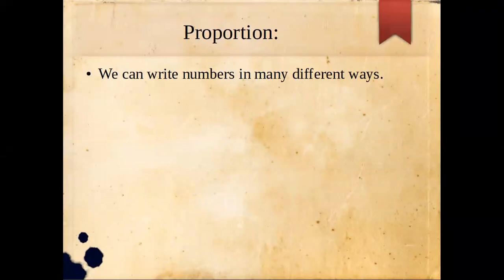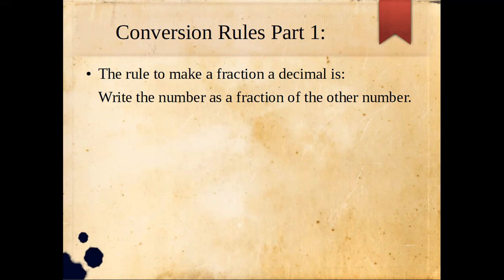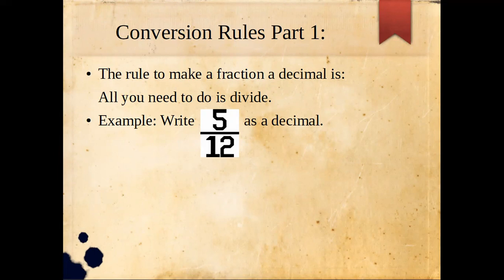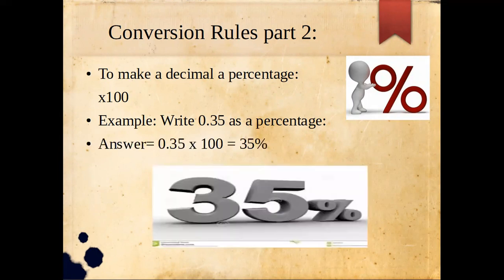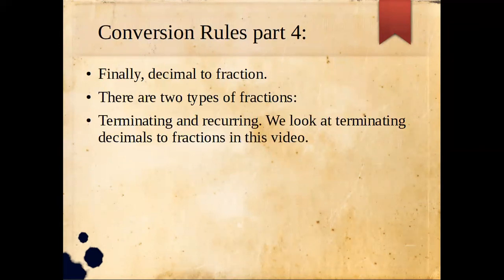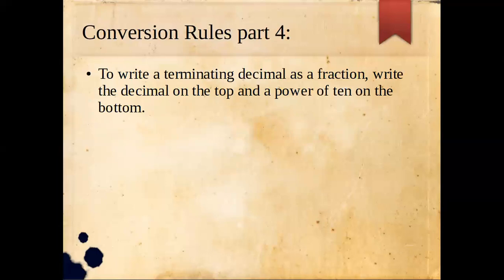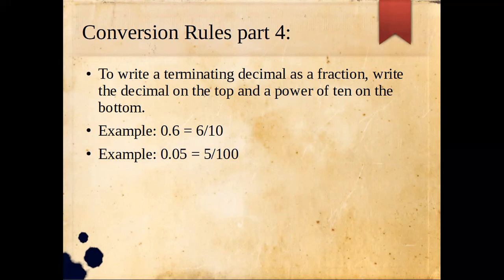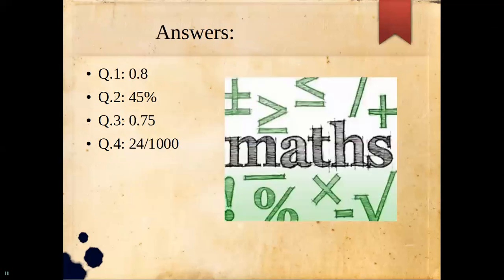Maths A.8: Converting decimals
In this video we look at some conversion rules about percentages, decimals and fractions.